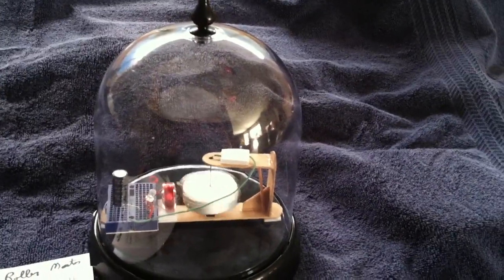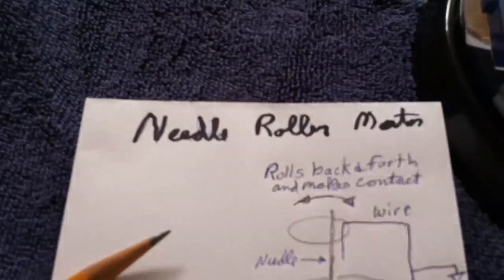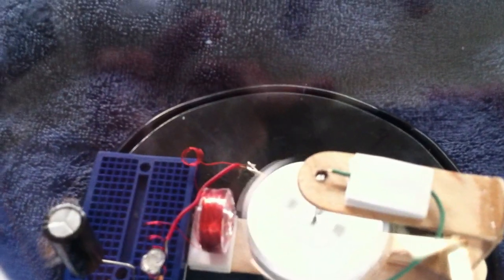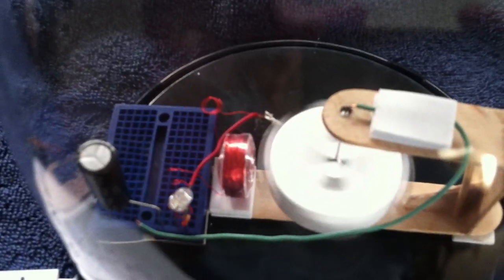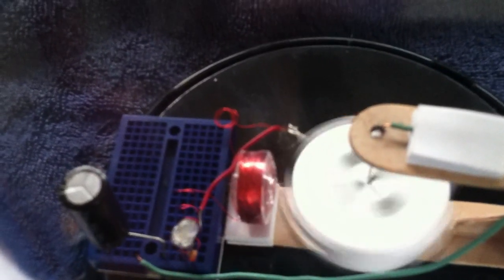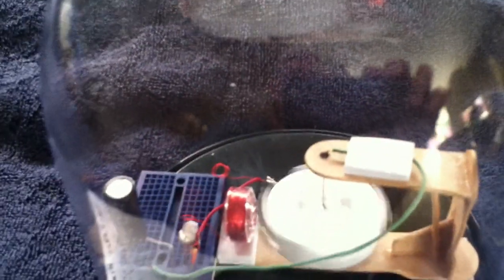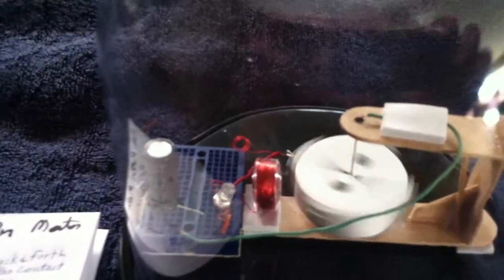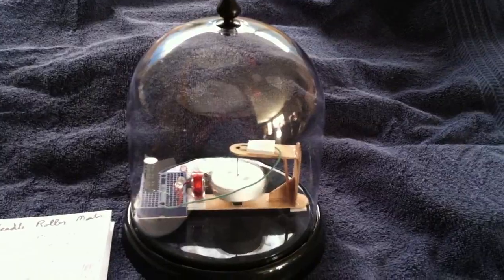Needle Roller Motor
This is simple electric motor that uses an unusual way to turn the driving electromagnet on and off.